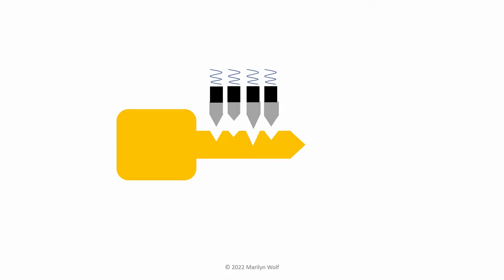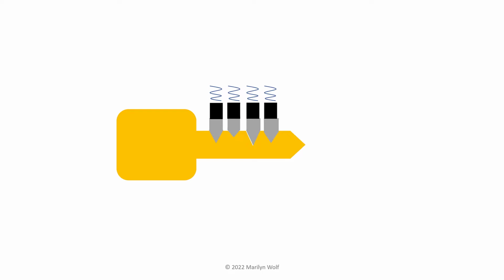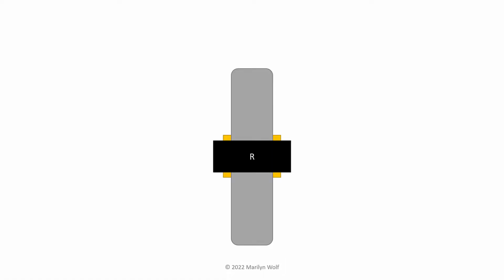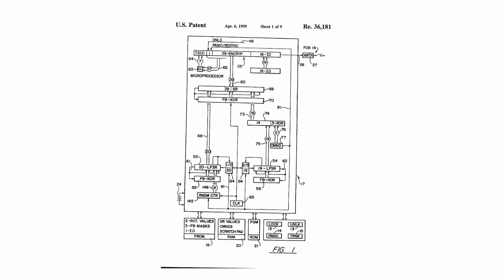How Car Keys Work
The evolution of car keys from mechanical to smart.